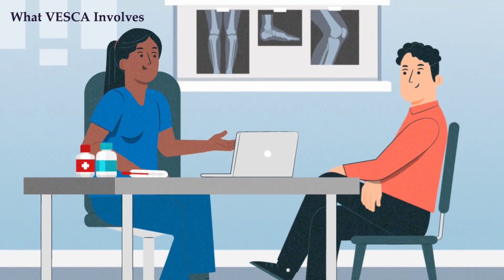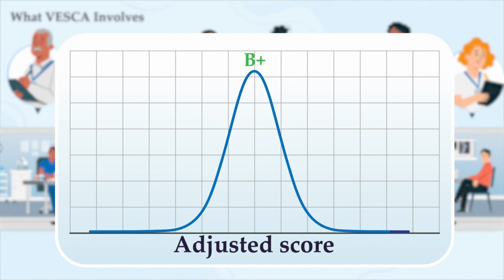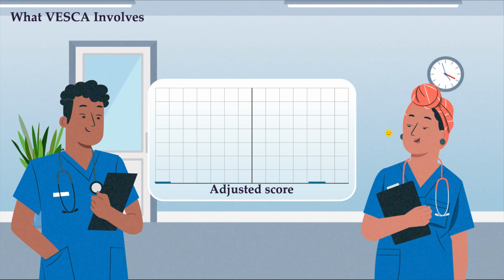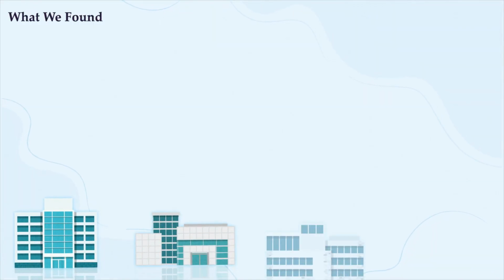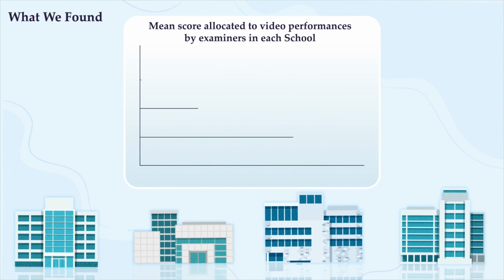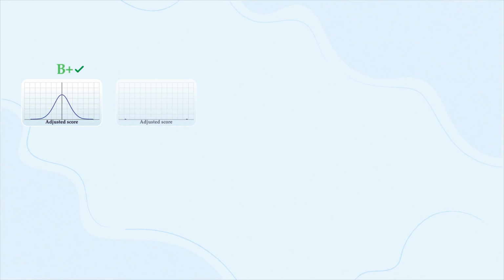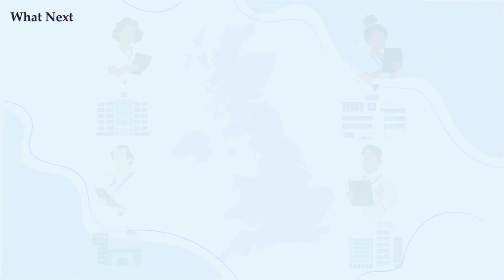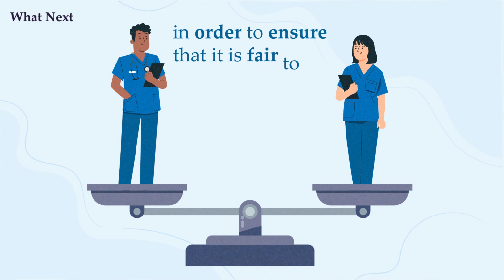Video-based Examiner Score Comparison and Adjustment (VESCA)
A short video explaining how VESCA can be used to compare and adjust for differences between examiners in different locations in clinical exams taken by trainee healthcare professionals. The video describes the purpose and processes of using VESCA, and the findings of some of the research which has tested and then used VESCA.

If you would like to know more about the team who have conducted this research, please see the profile below for the lead researcher, Dr Peter Yeates here:

If you would like to read some of the scientific research which informs VESCA, then please see these papers below. They are all open access.